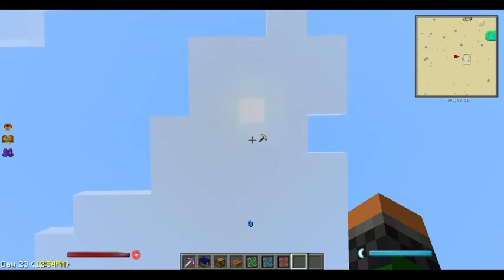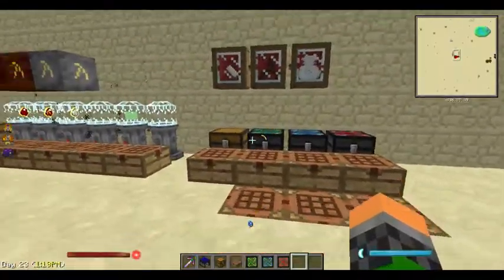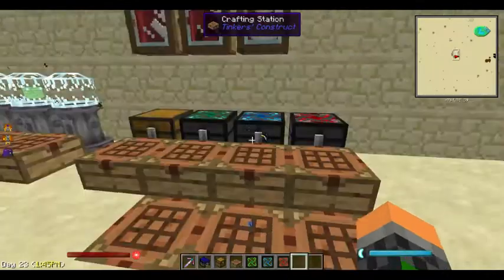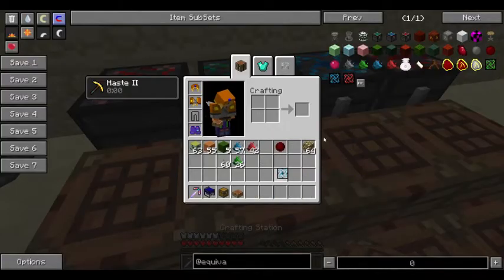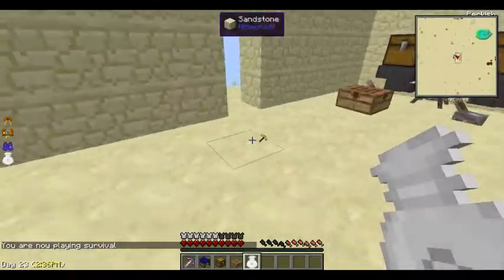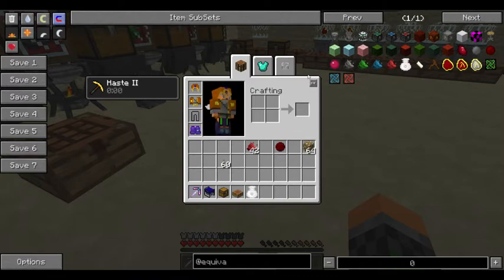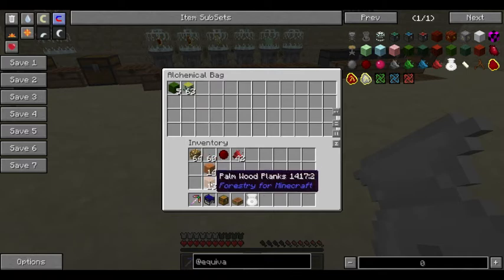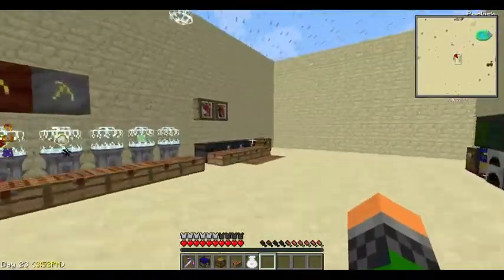EE3 Spotlight: Update 0.1.140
Today we review what has been added in version 0.1.140 of EE3.